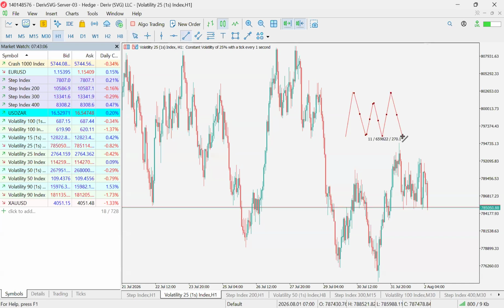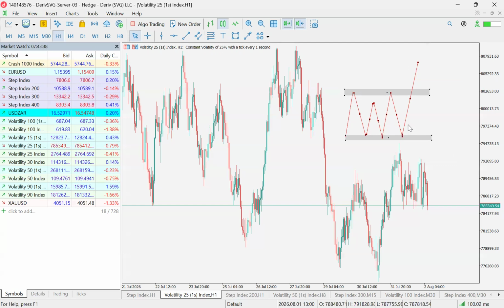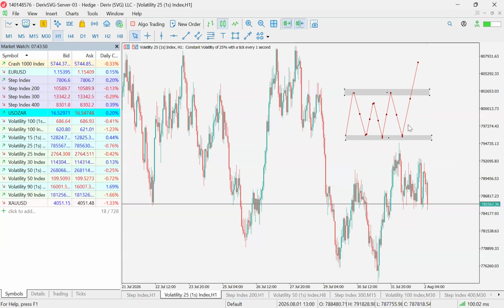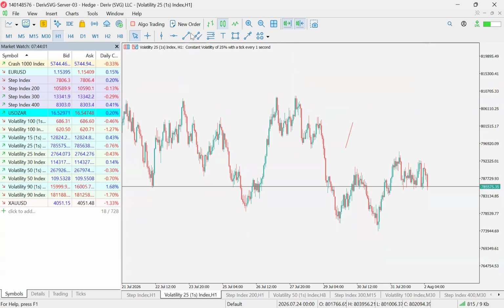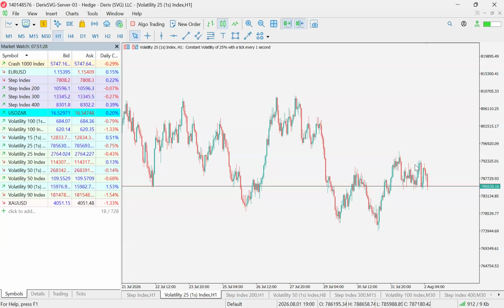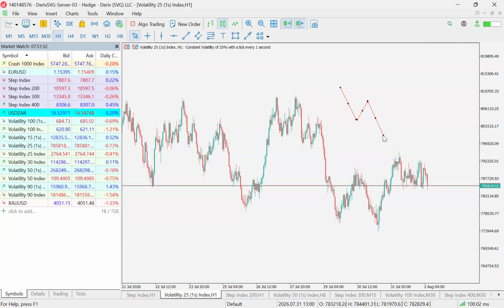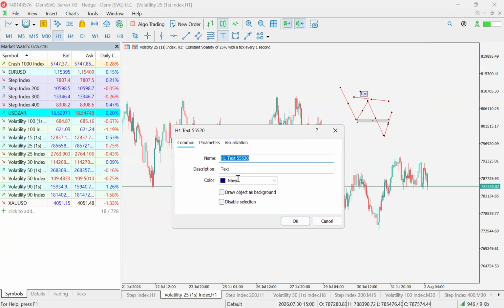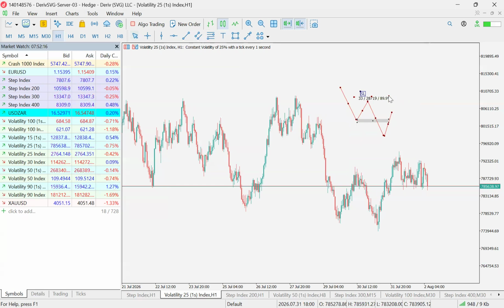Challenge Guide for Growing and Doubling a Small Account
This is a short video for a trading challenge we are having in the next few days/weeks. It summarizes:
1. The strategy that we will use.
2. The Risk Management measures to be applied.
3. What to look out for in the Group WhatsApp analysis posts